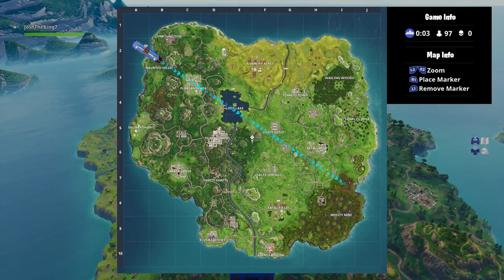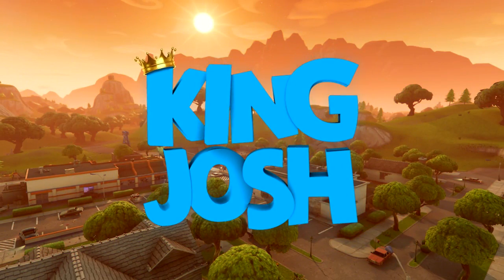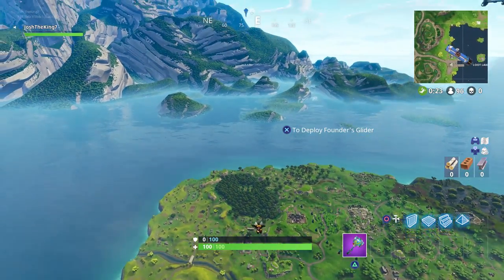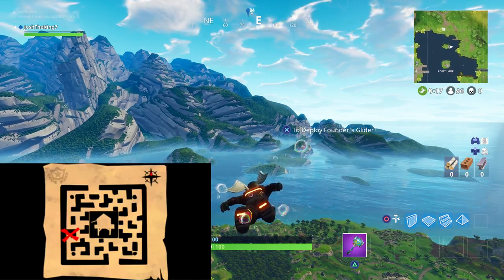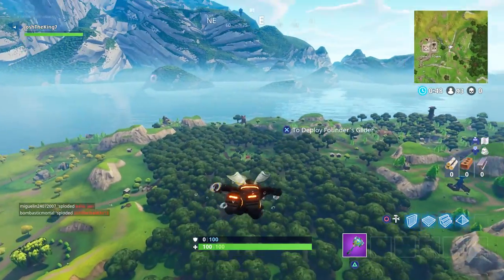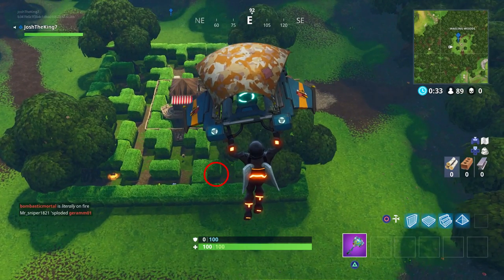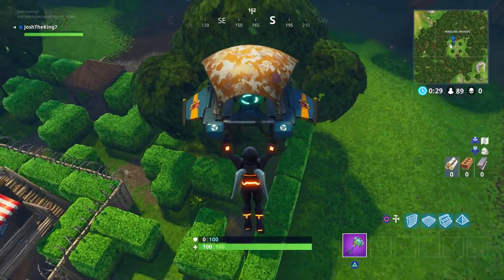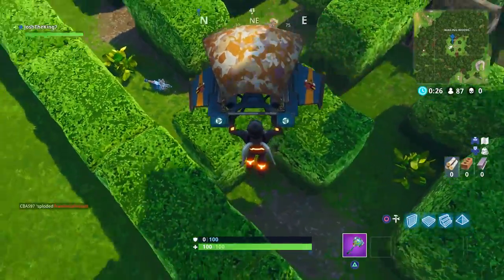"FOLLOW THE TREASURE MAP FOUND IN RETAIL ROW" Location! Week 7 Challenge! Fortnite Battle Royale